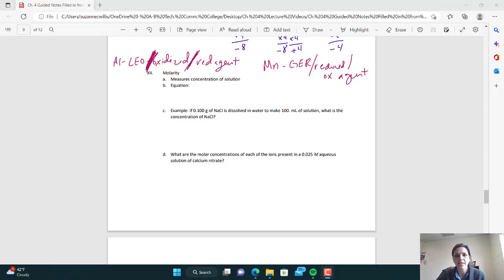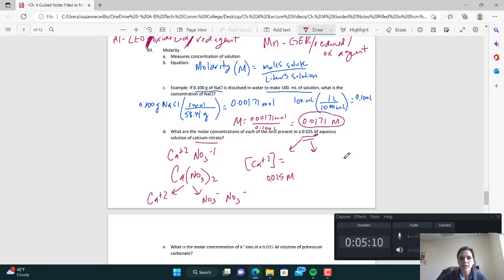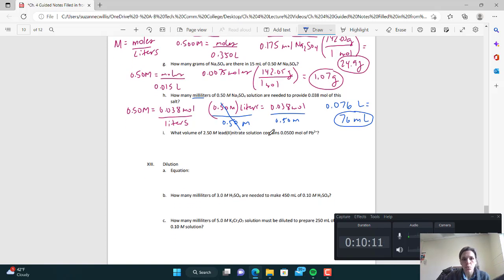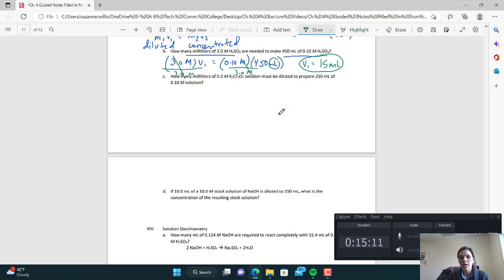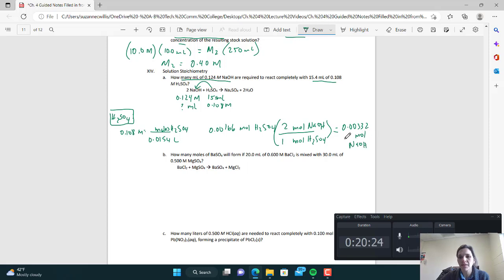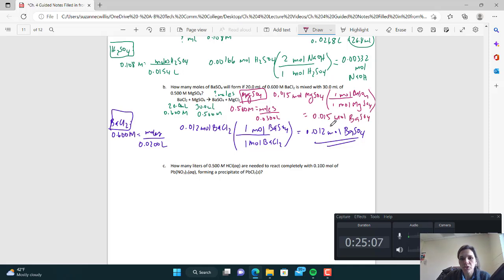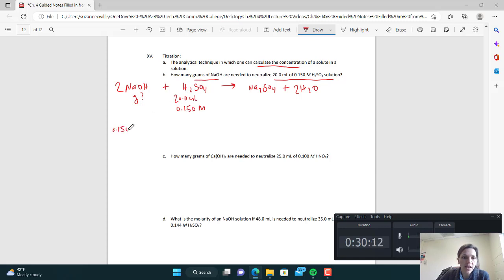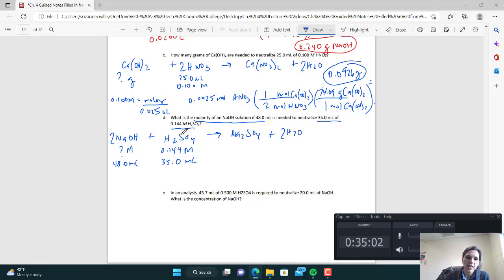CHM 151 Ch 4 Lecture 4